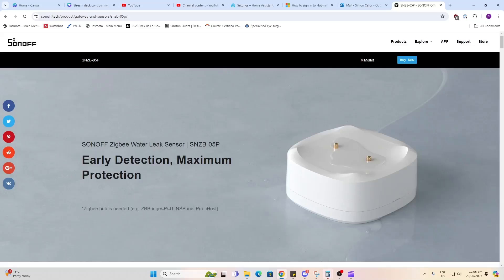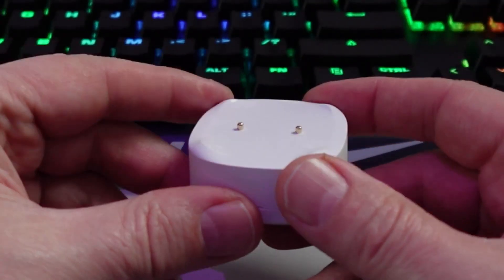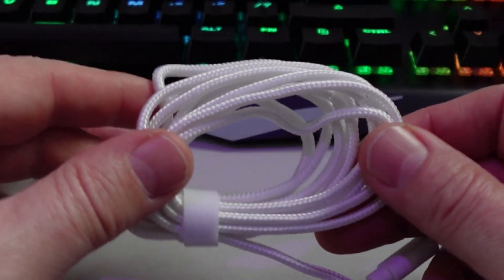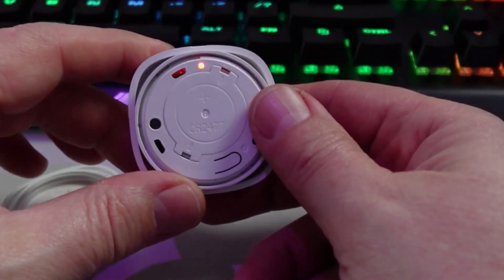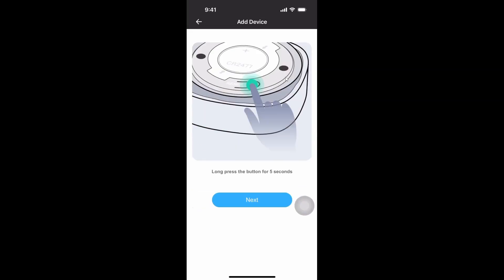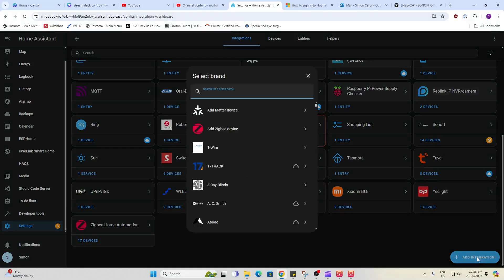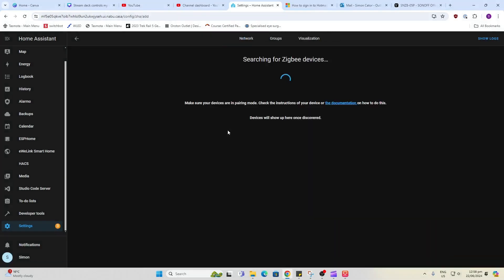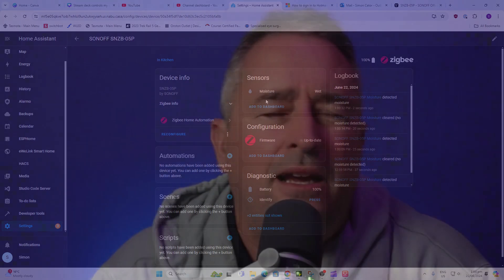SONOFF Zigbee Water Leak Sensor | SNZB-05P with Home Assistant